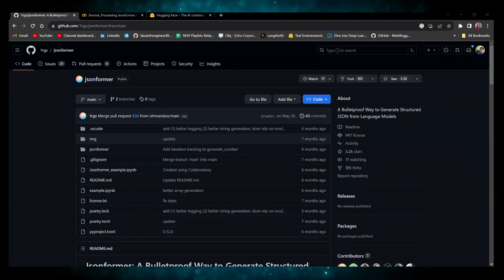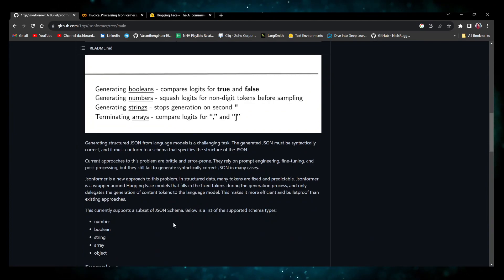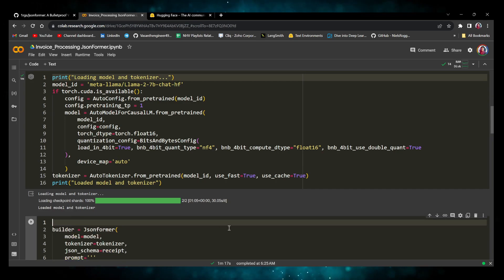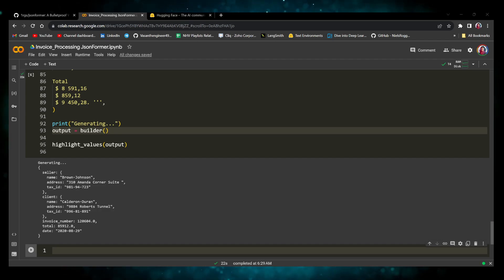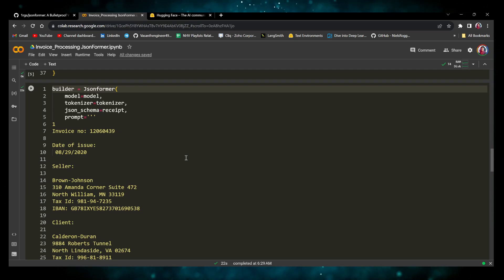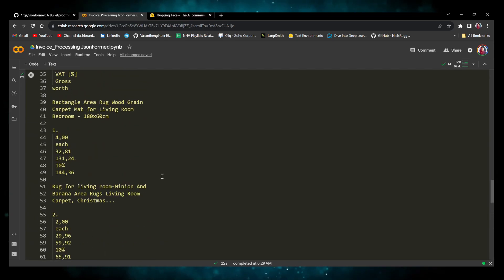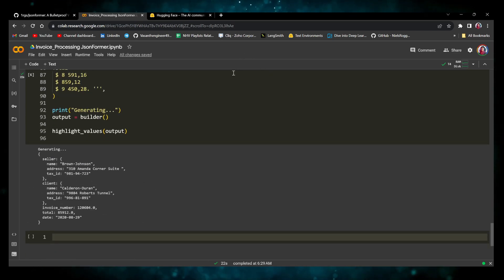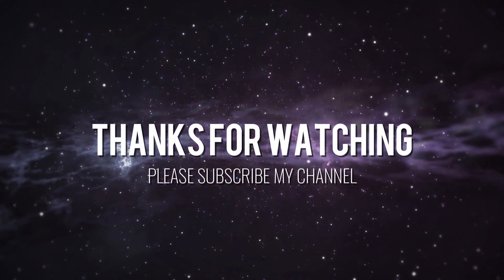Generate JSON Output From LLMs At Ease Without Finetuning - Invoice to JSON with Llama2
🔗 Streamlining Model Outputs with Jsonformer: No Finetuning Required
Discover the effortless integration of JSON-formatted outputs with the innovative Jsonformer framework. Explore how developers can leverage this tool without the need for extensive model fine-tuning, simplifying the process of integrating model outputs into API-driven workflows.

📊 Simplified Invoice Processing: Implementing JSON Schema for Model Output Conformation
Uncover the power of Jsonformer in the context of invoice processing, enabling smooth output generation that conforms to JSON schema. Join us in this enlightening tutorial to revolutionize your workflow efficiency effortlessly.